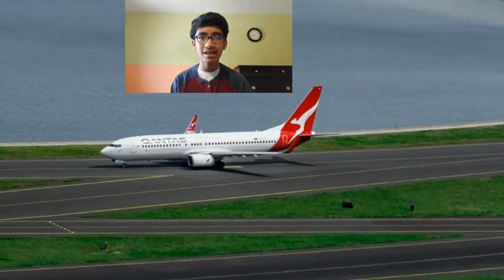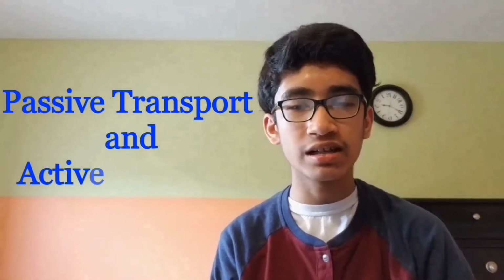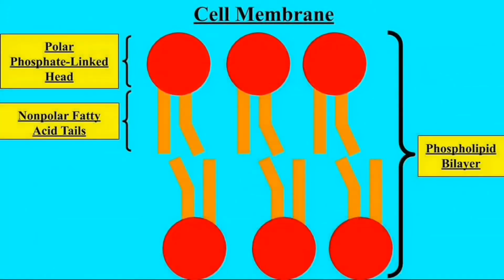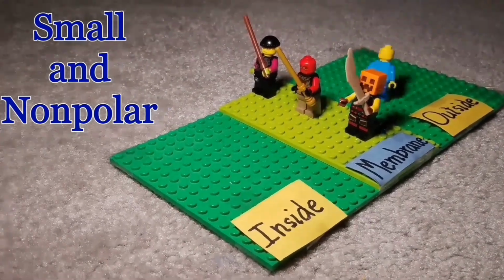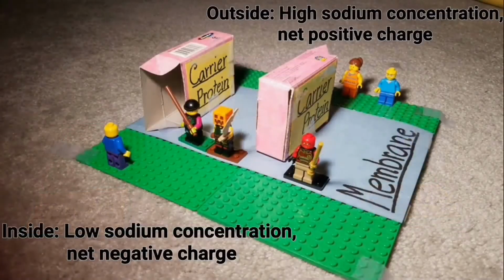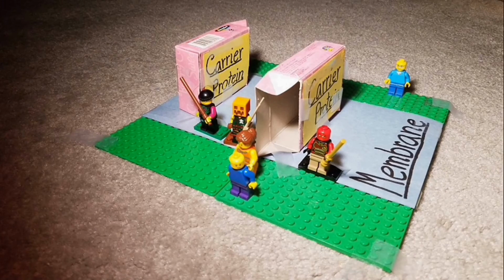Cell Membrane Airport!